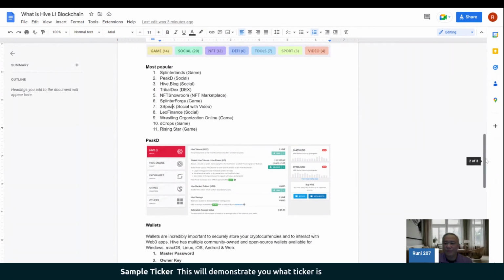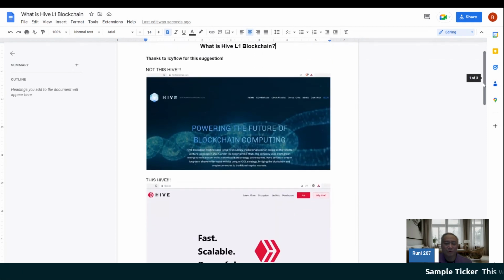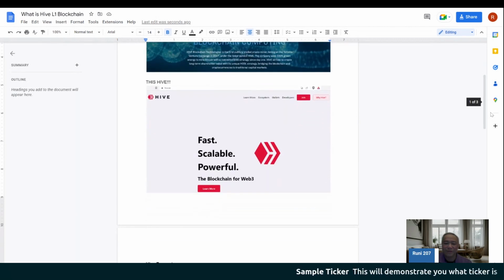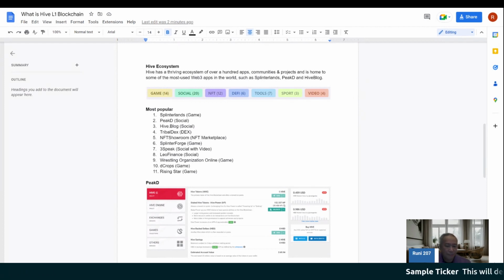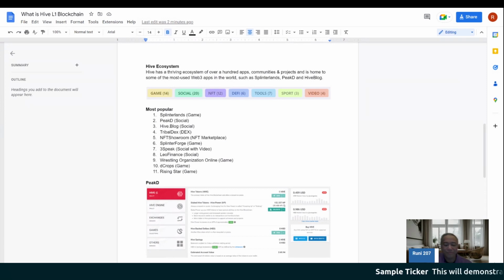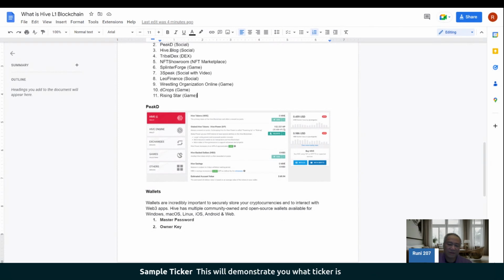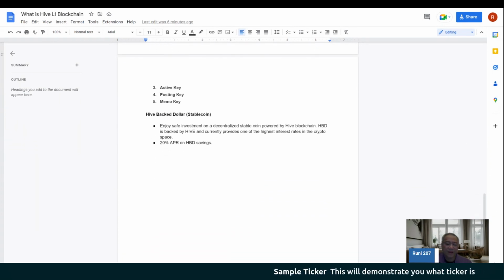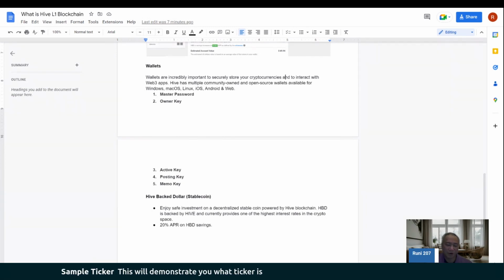What is Hive L1 Blockchain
This video will provide an overview of the Hive L1 Blockchain that provides the settlement layer for splinterlands and L2 SPS Chain.